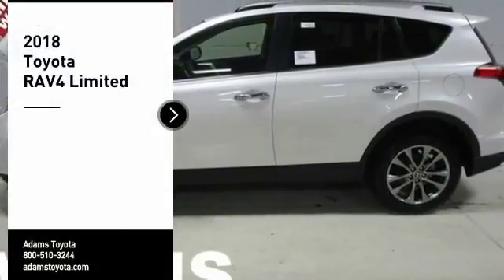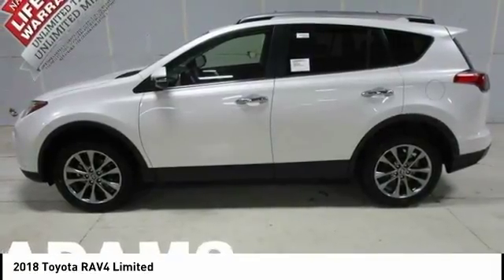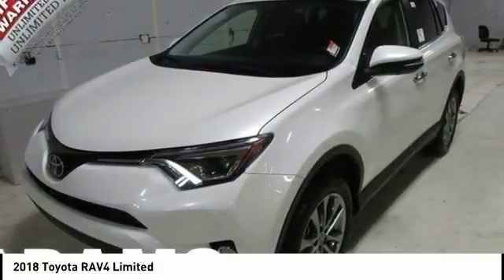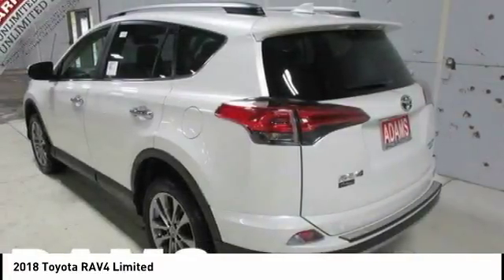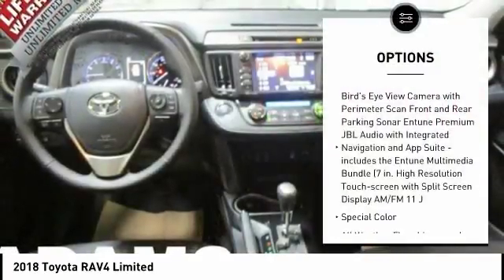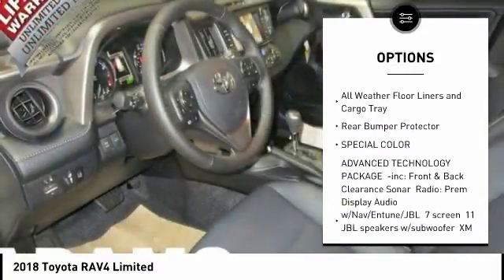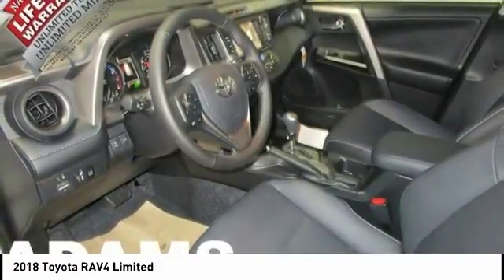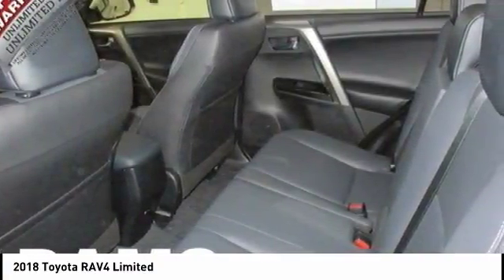2018 Toyota RAV4 Lee's Summit MO 215674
2018 Toyota RAV4 Limited

Adams Toyota
501 NE Colbern Road